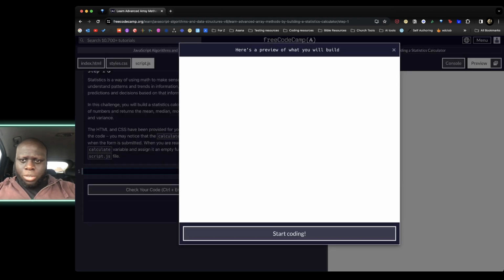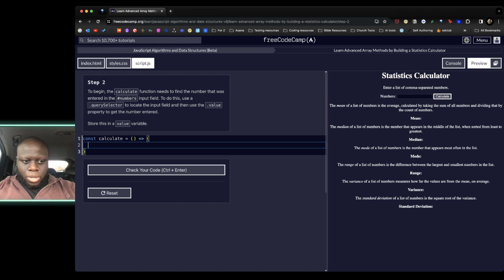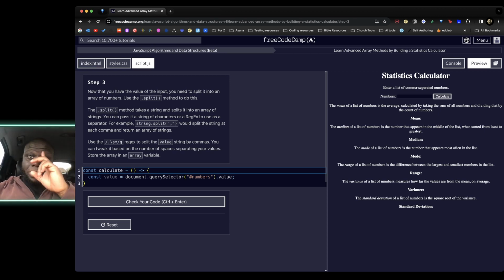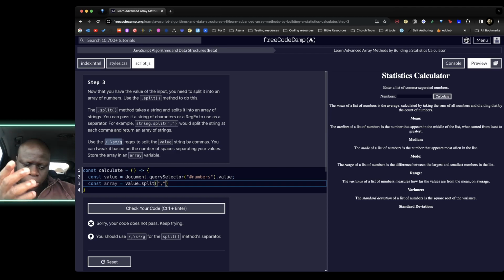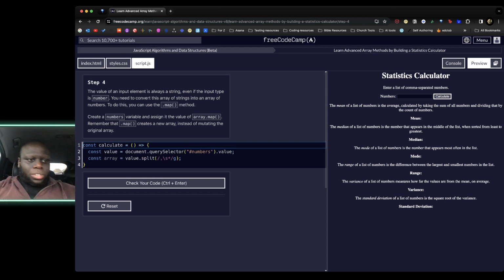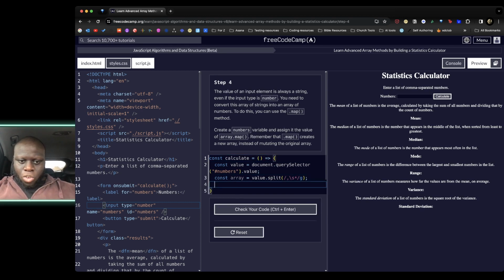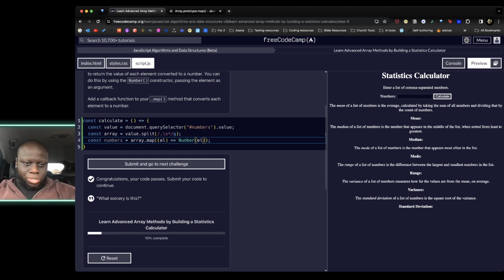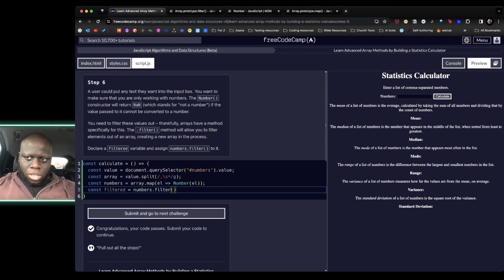Turning Up Day 79 Learning Advanced Array Methods with FreeCodeCamp Steps 1 - 6